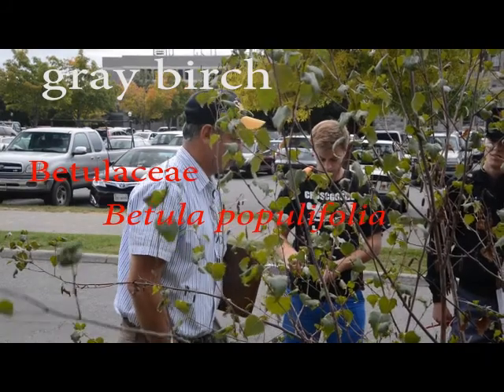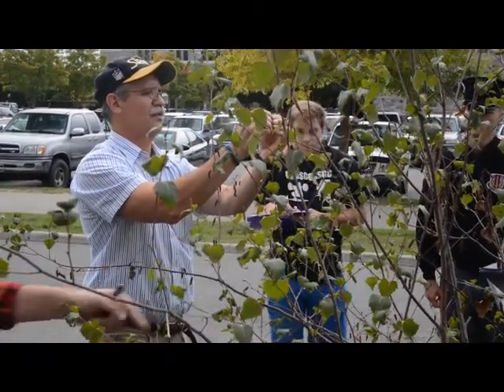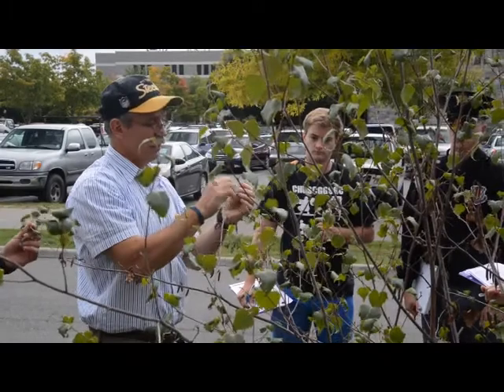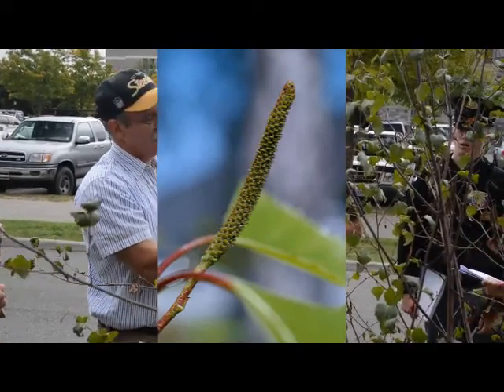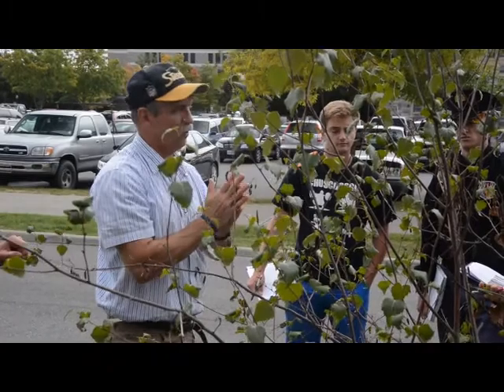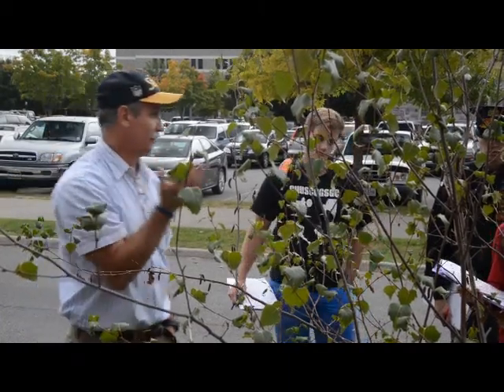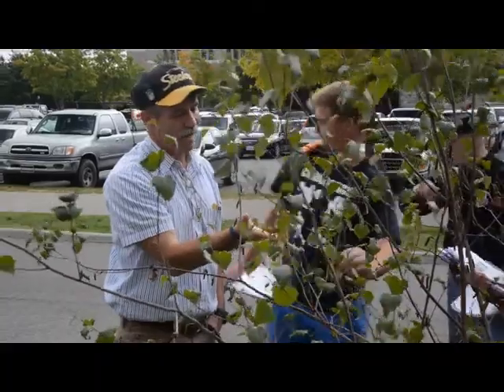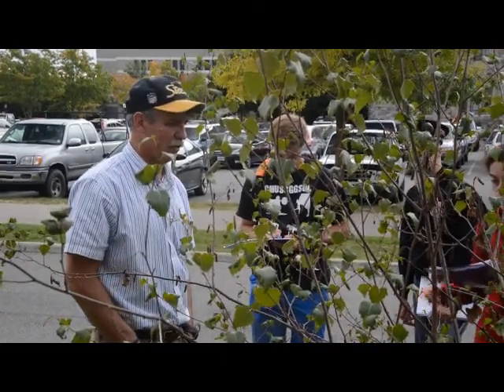Betula populifolia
gray birch